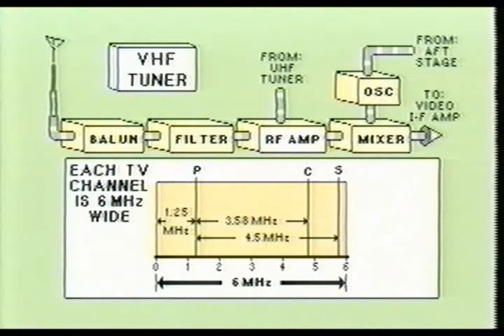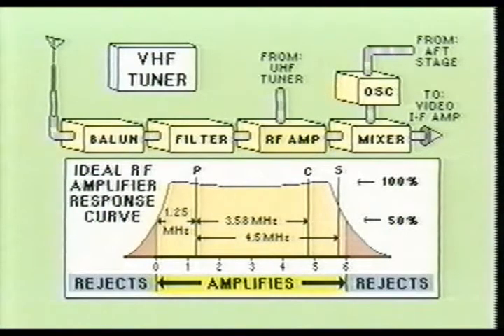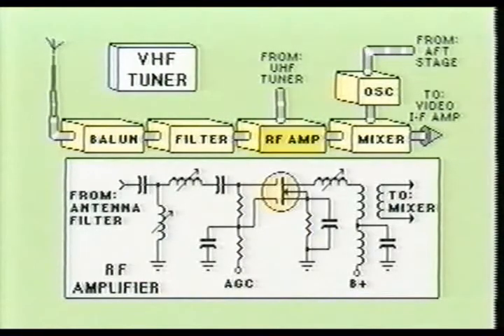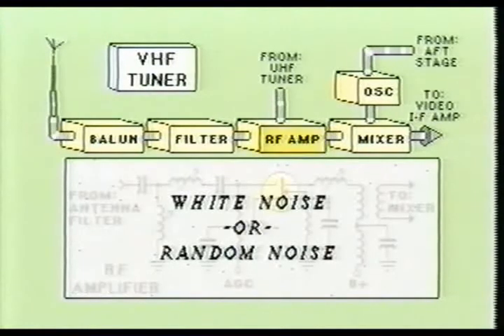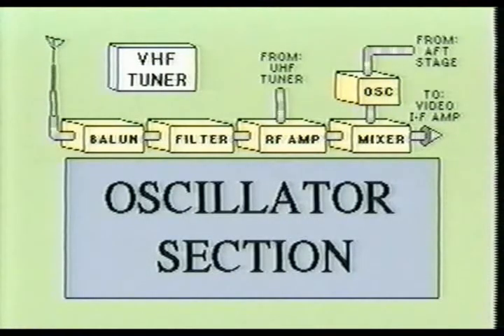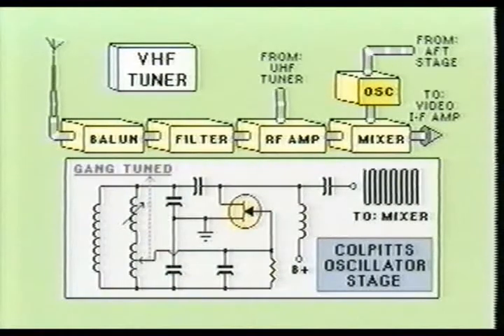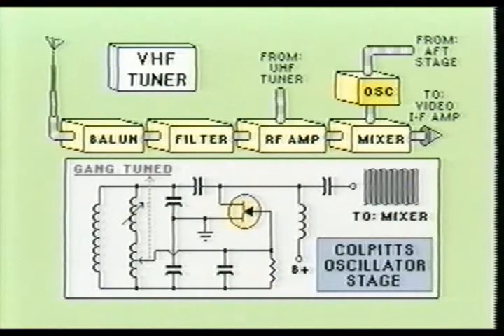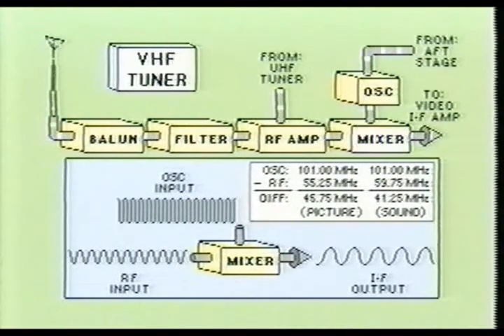TV Inevntion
Go Nile cruise is a travel agent company specialized in booking single, double and triple deluxe five stars Nile cruise ship full board accommodation with sightseeing guided tours in upper Egypt between Luxor, Edfu, Kom ombo, Abu simbel and Aswan, Go Nile cruise offers excellent superior service on board for food, drinks, housekeeping, A/C transfer and guided tours to Karnak temple, Luxor temple, Edfu temple, Kom ombo temple, Philae temple. Unfinished obelisk, High Aswan dam, felucca ride to Nubian village, Go Nile cruise offers sleeper train booking and Egypt air domestic flight reservation.